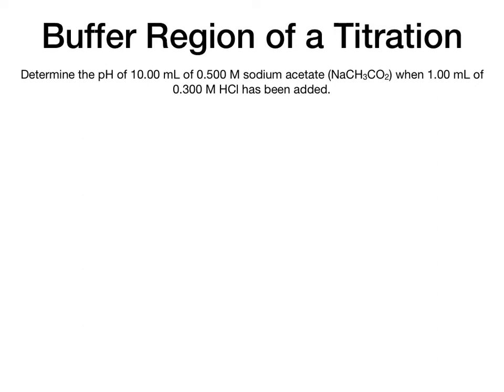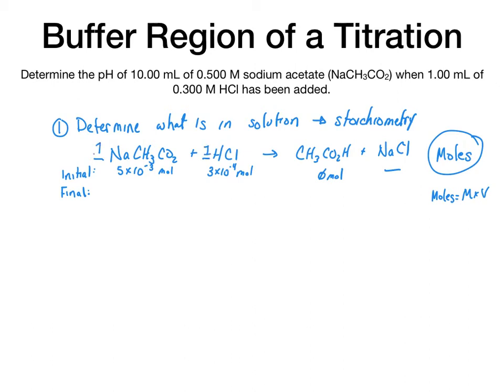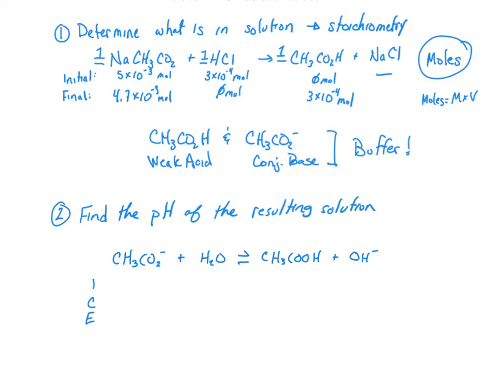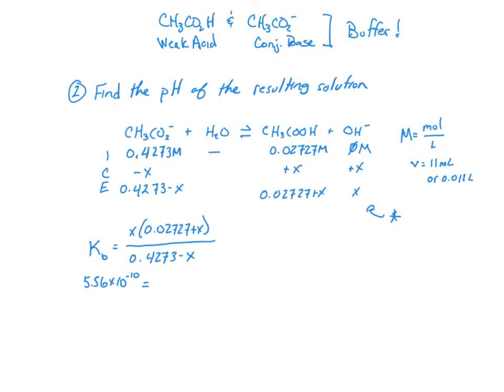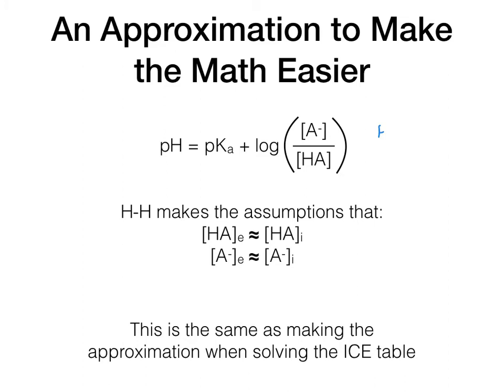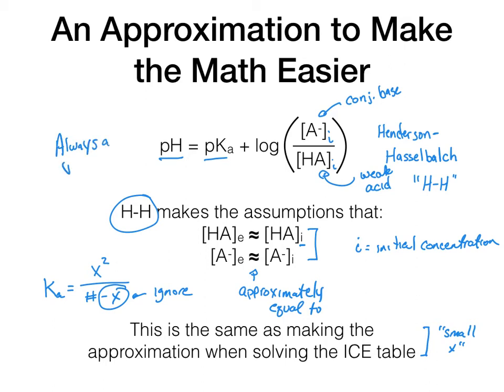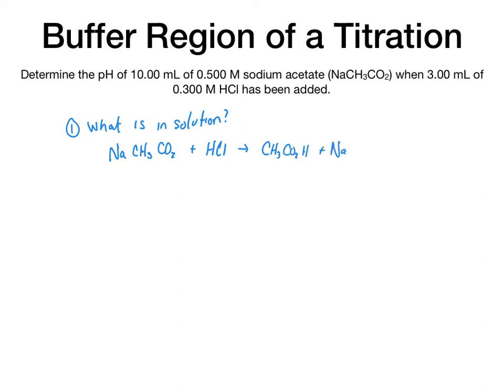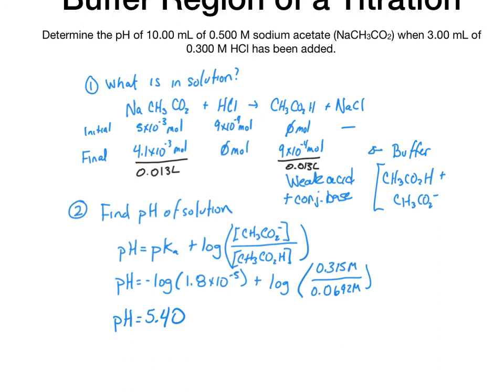Buffer Region of a Titration - Chapter 17-3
This video describes how to find the pH of a titration when it is in the buffer region.